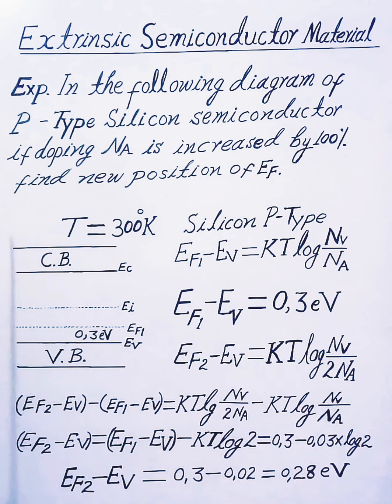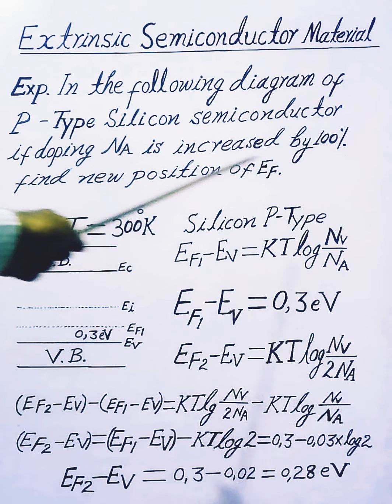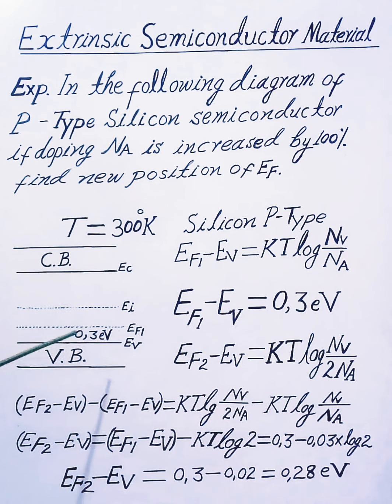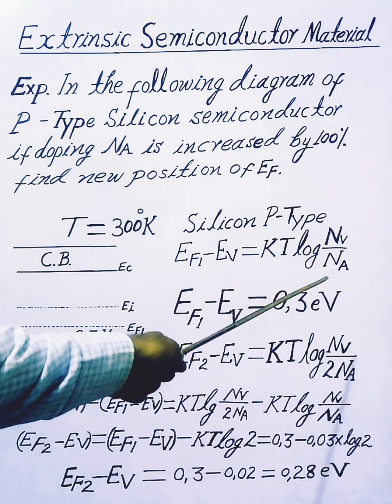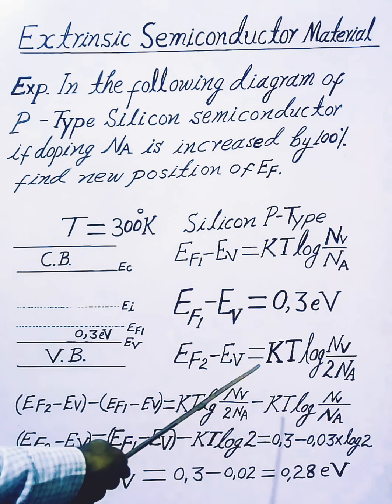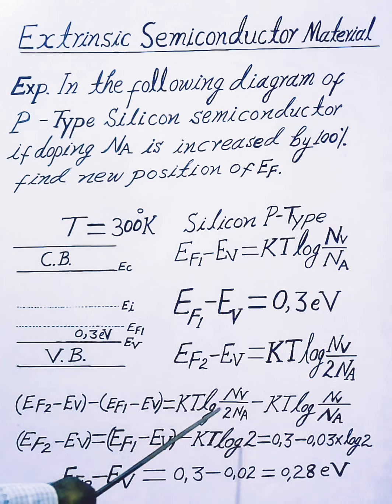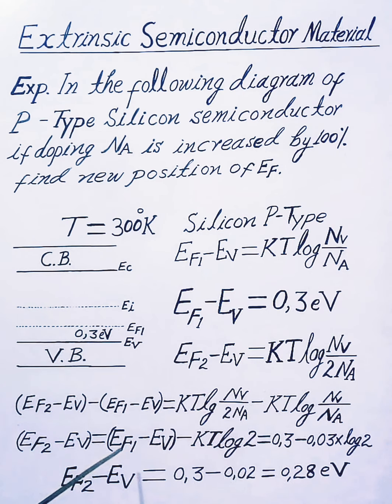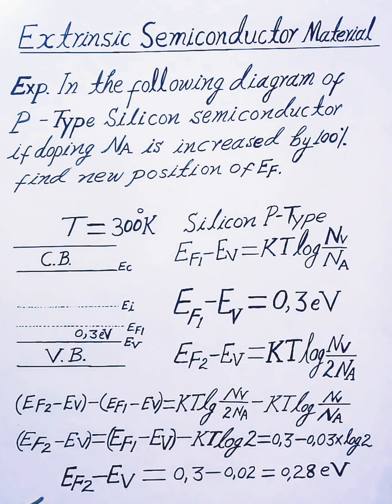Extrinsic Semiconductor Silicon P Type- Fermi Level Position